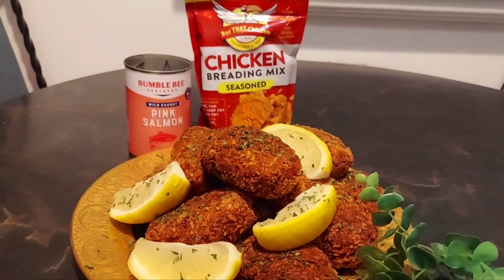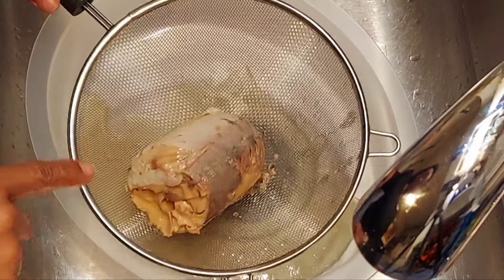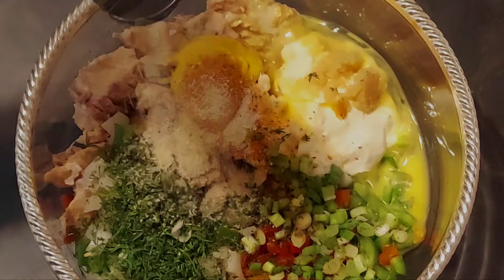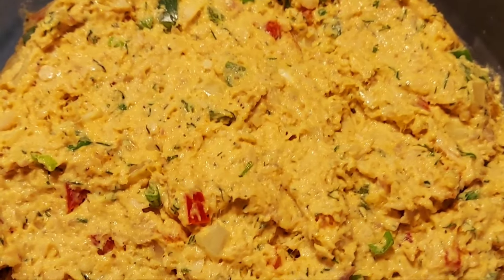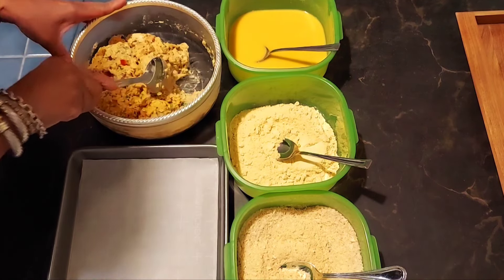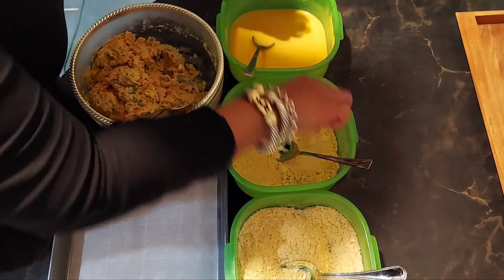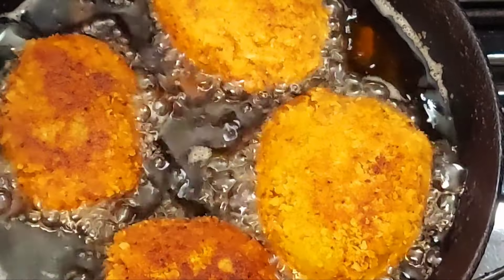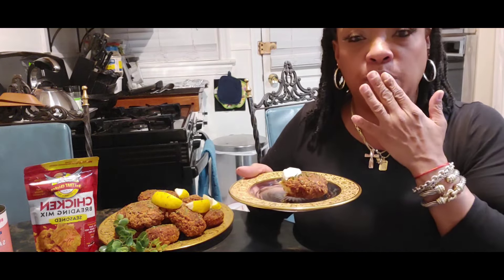CRUNCHY CHICKEN FRIED SALMON CAKES | EASY SALMON CROQUETTES RECIPES | SALMON PATTIES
Hello Cookease Family! Just discovered a new company called But That Chicken...Their Breading Mixtures are OUT of THIS WORLD! You will find the link posted below.

Well let's make some CHICKEN FRIED SALMON CAKES!

Here is what we will need:
But That Chicken Breading Mix
1 Can of Salmon
2 Eggs
Panko Bread Crumbs
Paprika
Oil for frying
Onion Powder
Garlic Powder
Chopped Garlic
Green Onion
Chopped Dill
Old Bay Seasoning
Pepper
Garlic
Lemon Juice'

Breading Station Set Up:
1. Dry Breading Mixture
2. Wet Mixture
3. Bread Crumb Mixture: I added Onion Powder, Garlic Powder, Paprika and a little Old Bay
    Seasoning

Warm your oil. Mix all of the ingredients together and place in the fridge for one hour. Remove from the fridge and form cakes, place in the fridge for an additional 20 minutes. After 20 minutes, when  oil is heated, fry Salmon Cakes until Golden Brown. Remove from oil and rest on a rack.

Use the Tarty Tangy Tartar Sauce we shared earlier. Link is attached.

Thank you so much for stopping by, and sharing with us all!

Take Care, V.